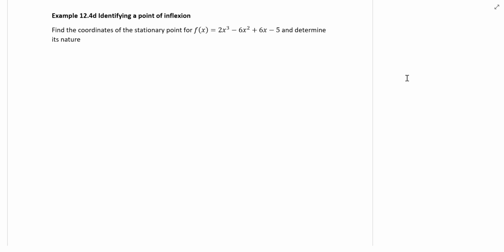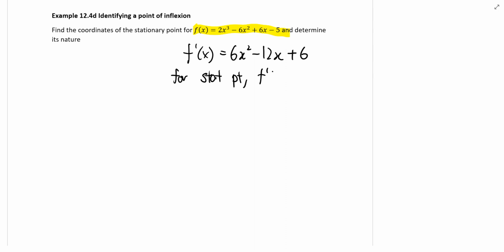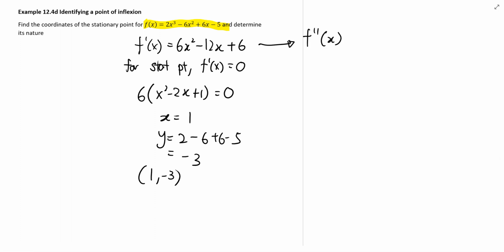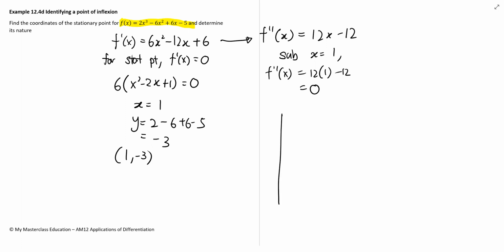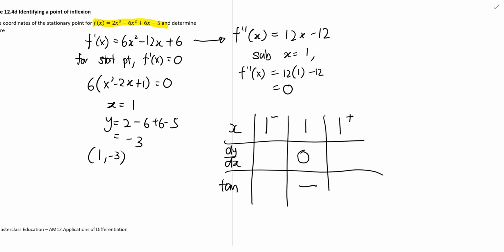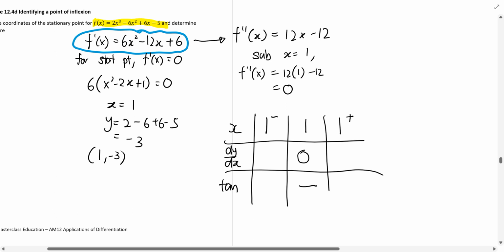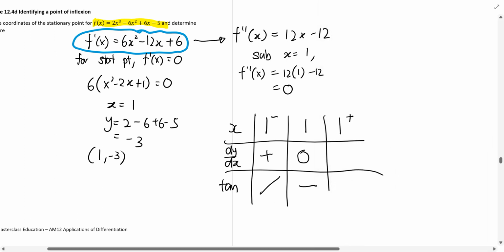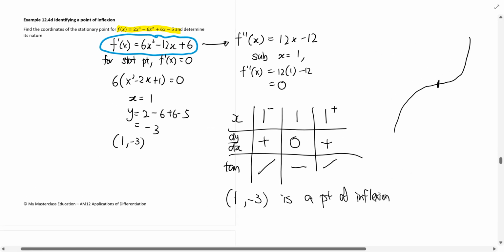Stationary Point, Point of Inflexion